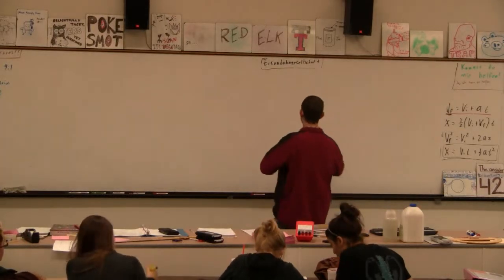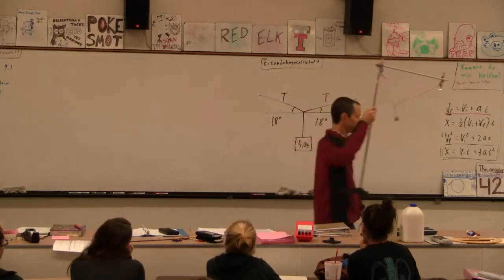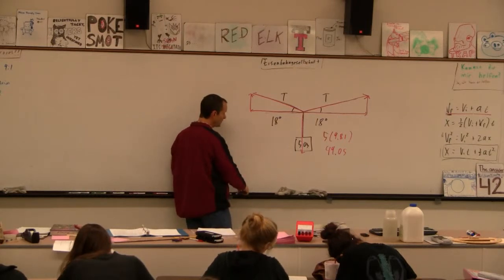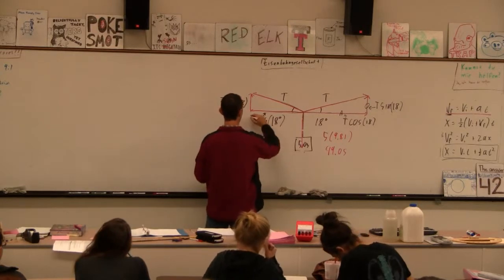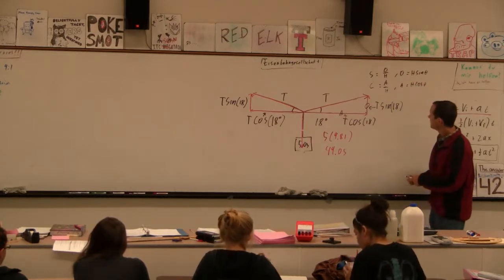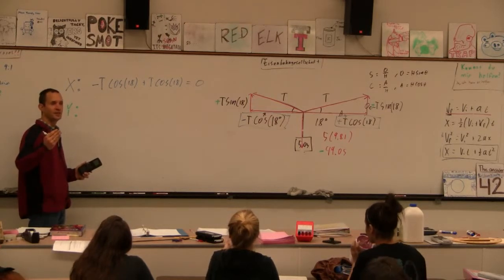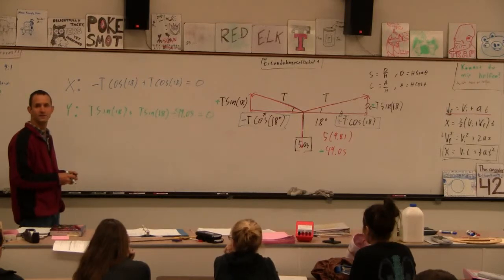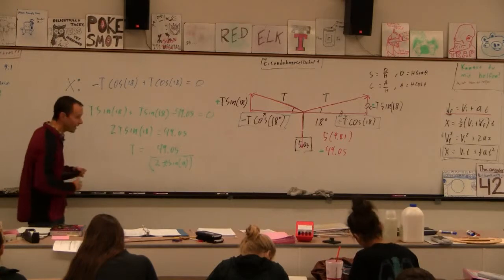IBI 04-05-01 Solving Equilibrium with two unknowns(1/3)